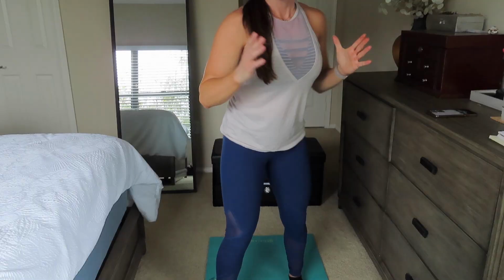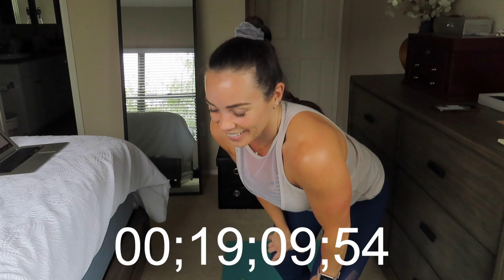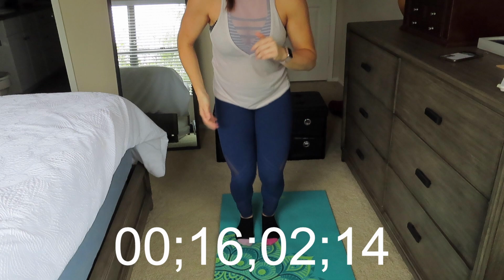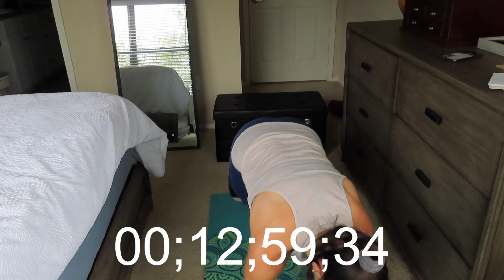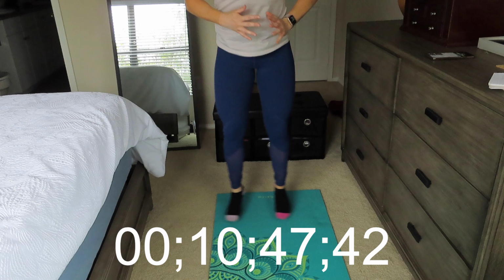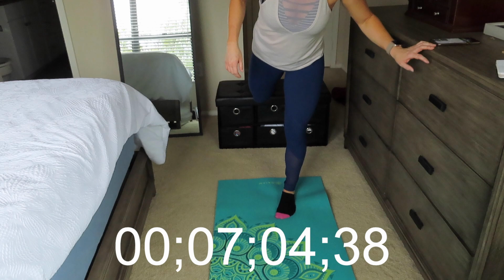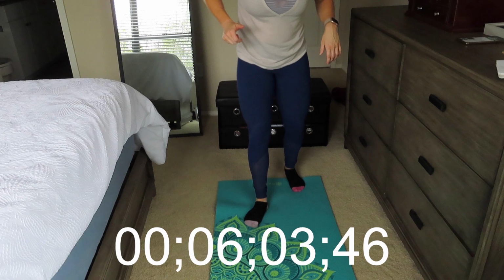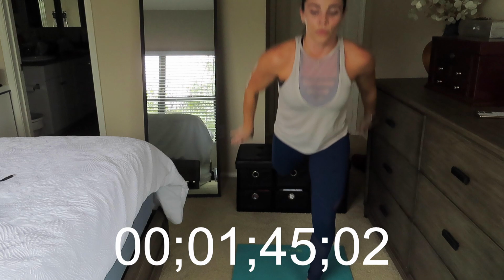FULL LIVE WORKOUT - 20 minute HIIT Cardio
Let's workout together!

You do not need any equipment for this workout.

We've got a 20-minute HIIT Cardio circuit to complete together.

Follow along with the video & sweat with me!